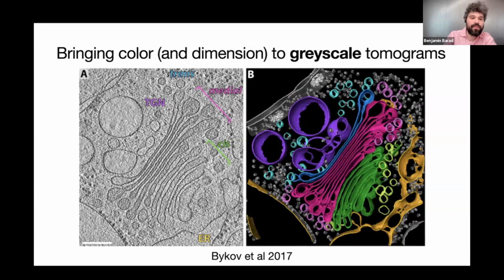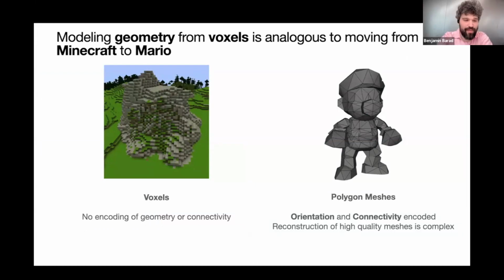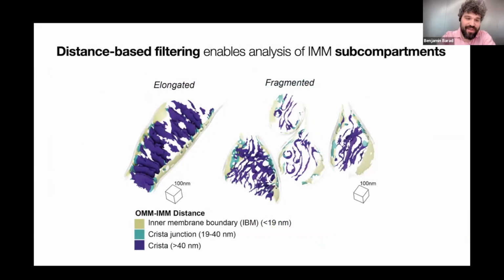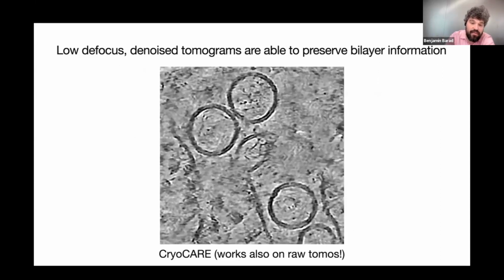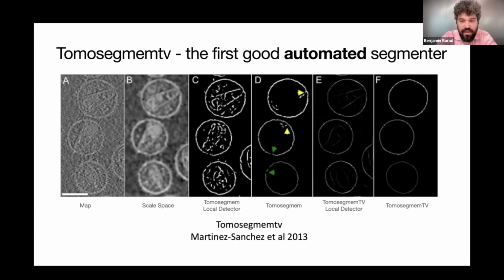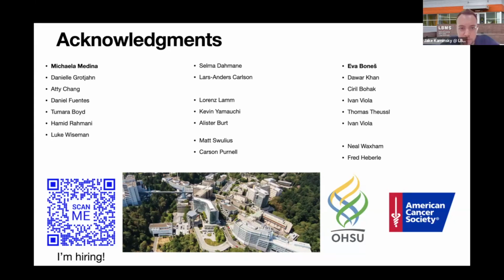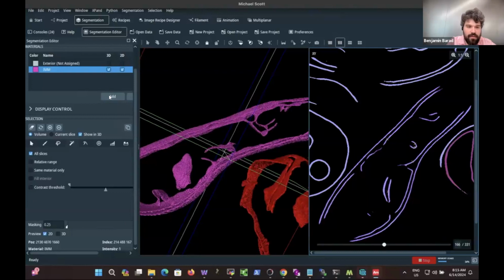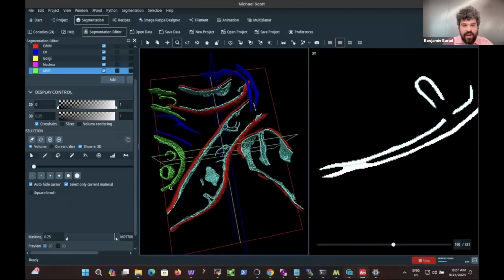Barad_segmentation_tomography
A great talk covering the segmentation of cryo-ET data, including available tools. A short tutorial on Amira is also given here.